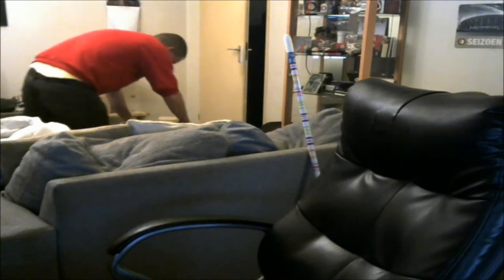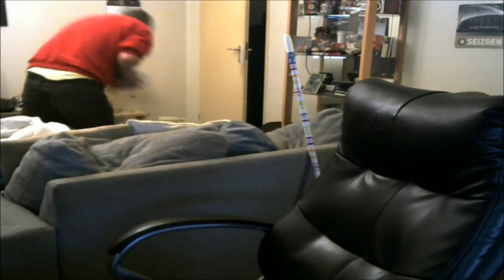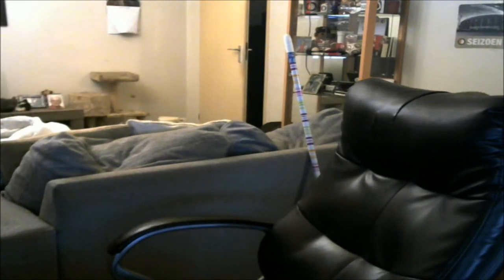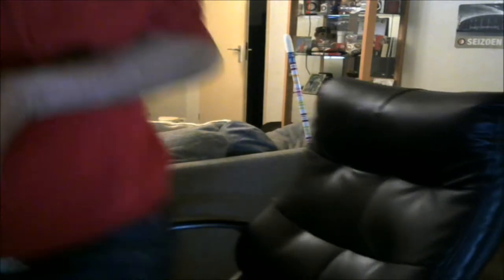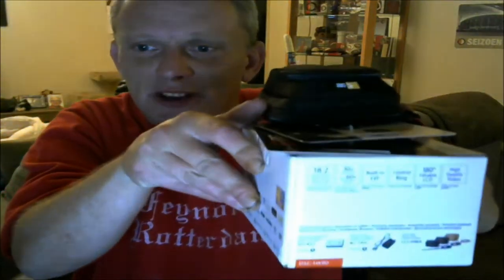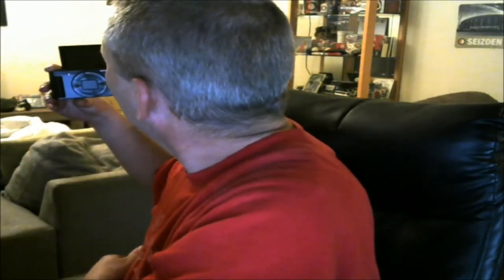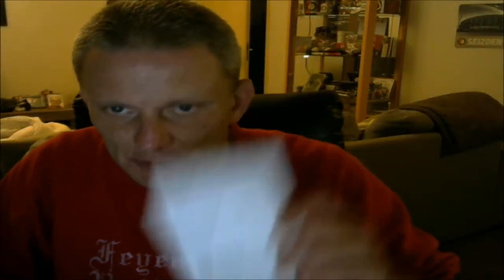Unboxing van mijn nieuwe camera De Sony Cybershot DSC HX90 !!!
Hey en leuk dat je kijkt naar de Unboxing van mijn nieuwe camera De Sony  Cybershot DSC HX90 !!!

mijn vorige camera ben ik verloren na Feyenoord - PEC Zwolle en gelukkig had ik genoeg geld om na 4 dagen een nieuwe te kopen!

hier de unboxing van mijn nieuwe camera! ben er echt heel blij mee!

het is Sony  Cybershot DSC HX90.